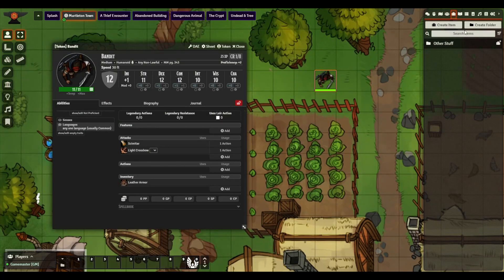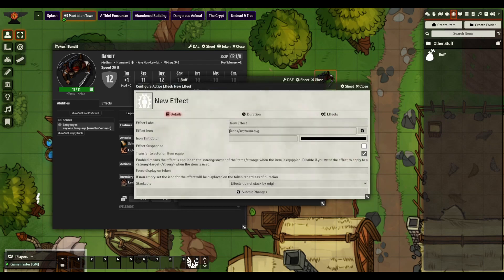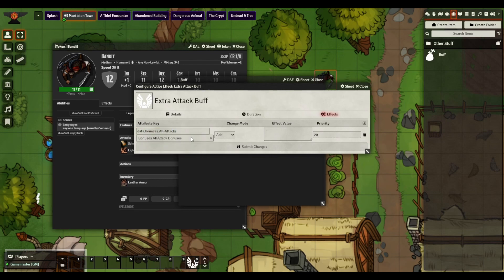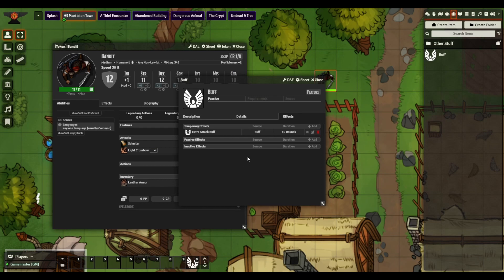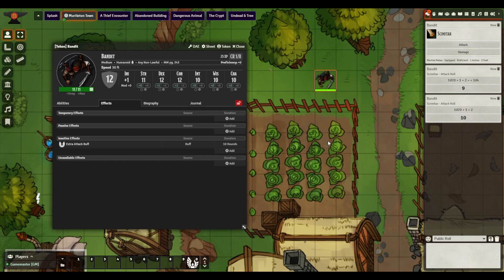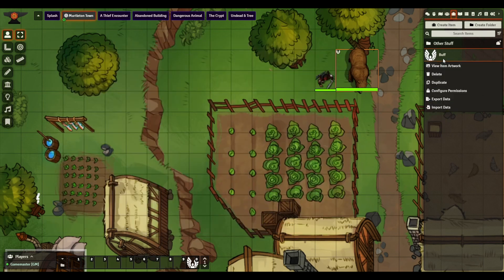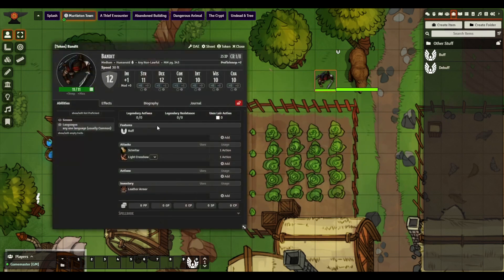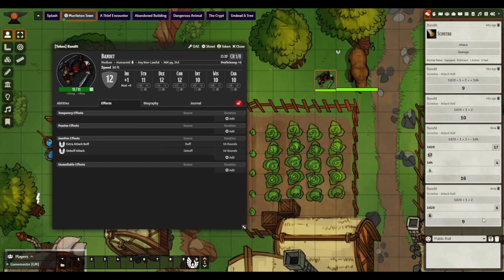Foundry Quick Tips - Ep1: Buffs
Quick tips on how to use Foundry VTT. In this episode we will learn how to create buffs for combat in Foundry.